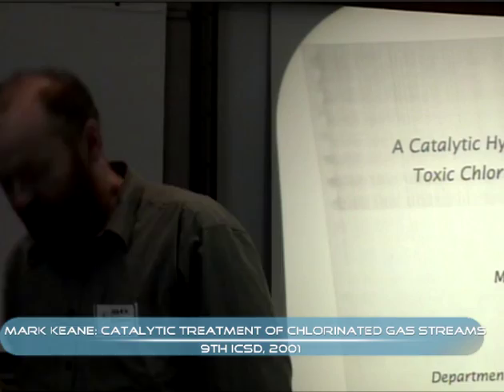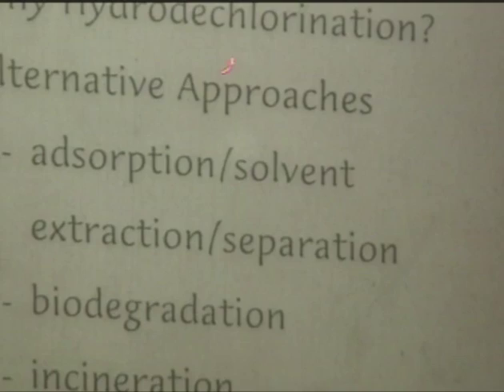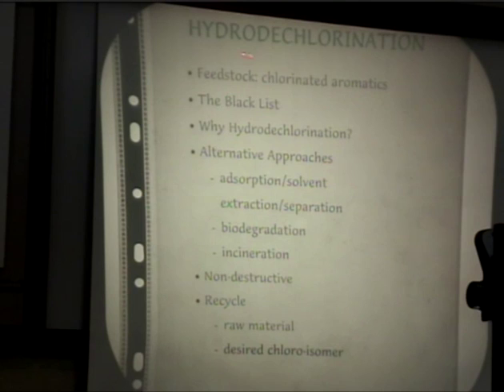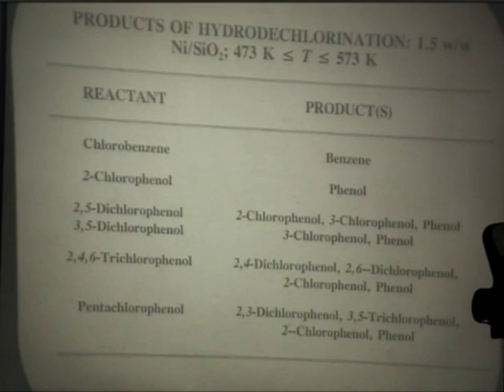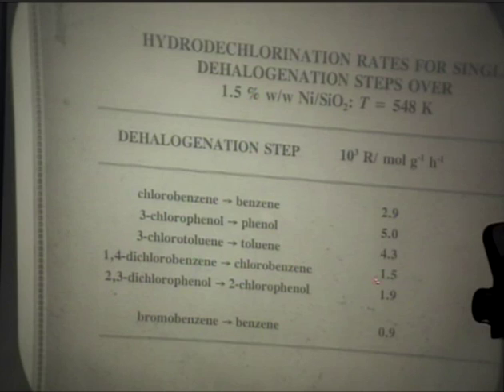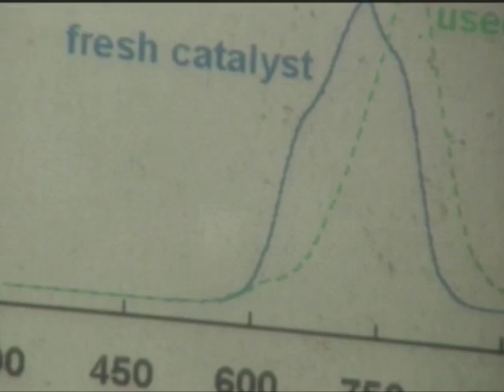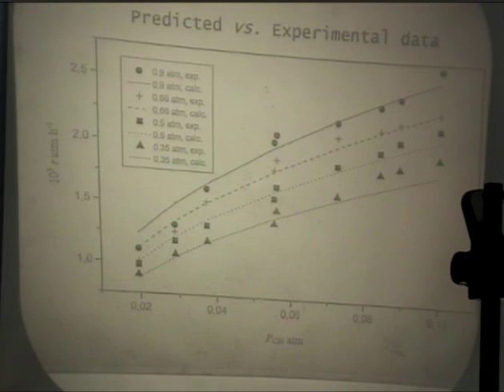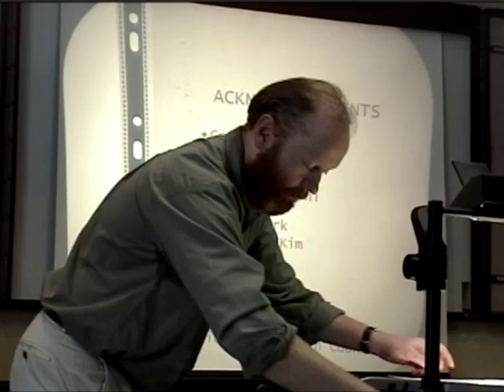Mark Keane: Catalytic treatment of chlorinated gas streams (2001 tristates symposium)